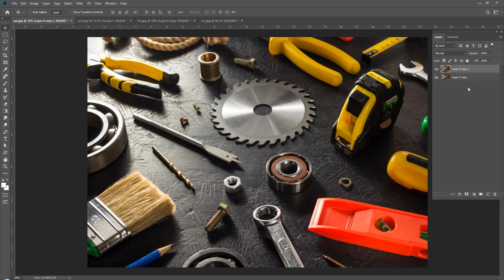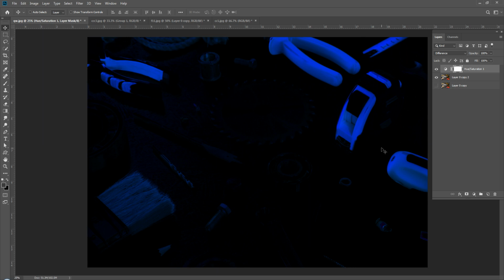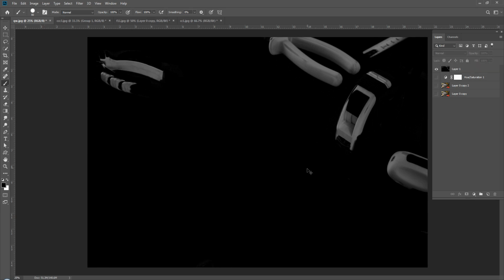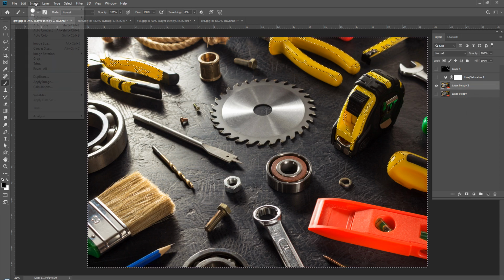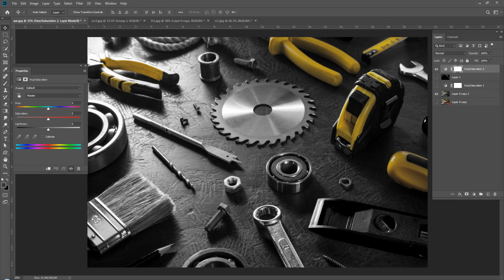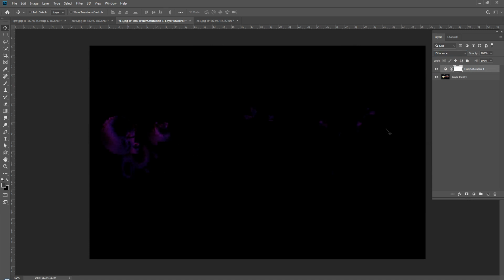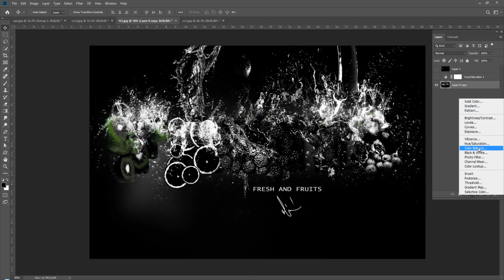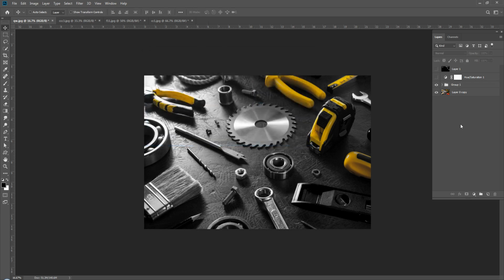How to add dark mode in PHOTOSHOP || PHOTOSHOP TUTORIAL 2020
In this video I will show to apply a cool effect in our pics.